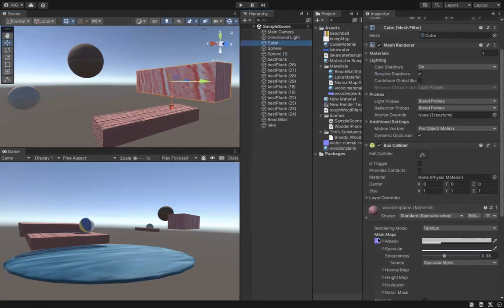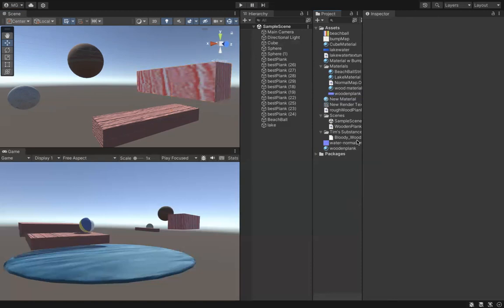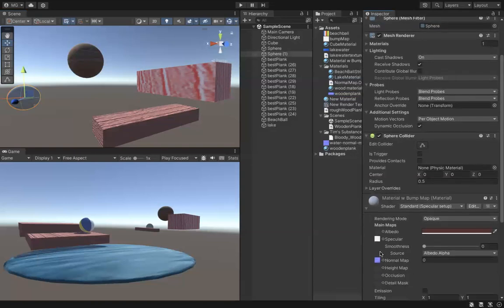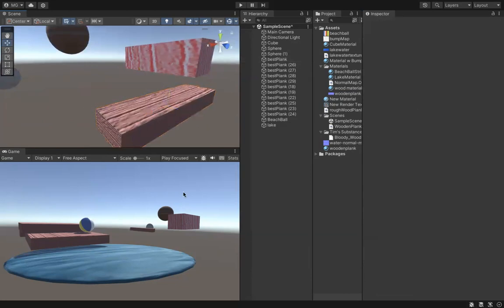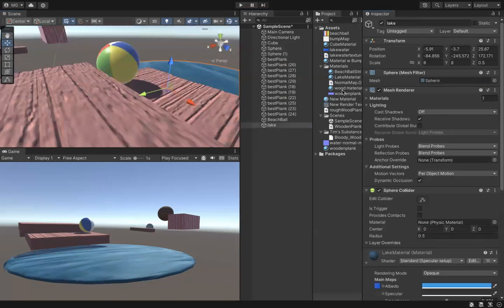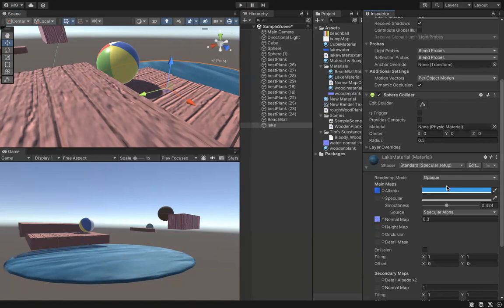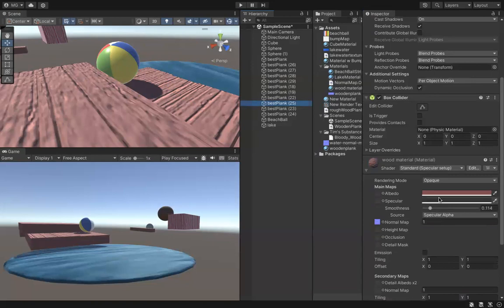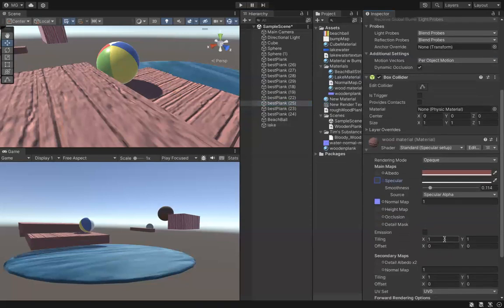Unity Portfolio: Materials